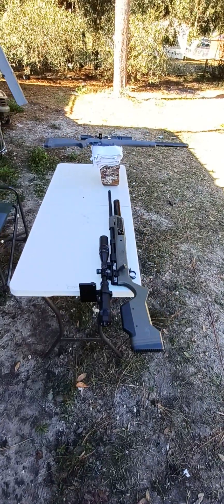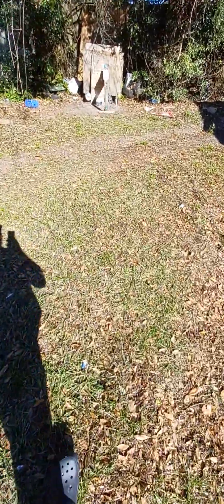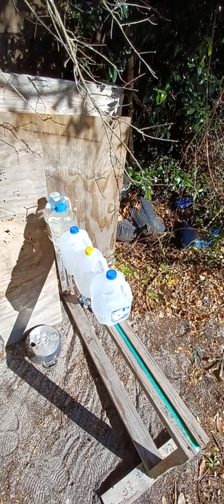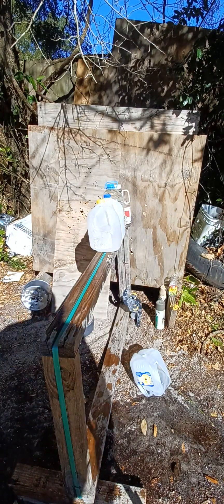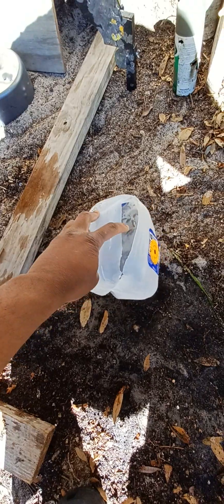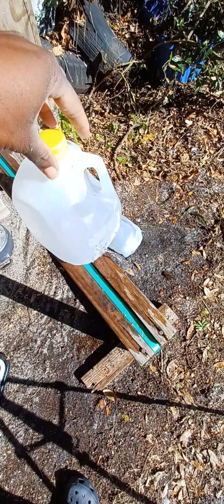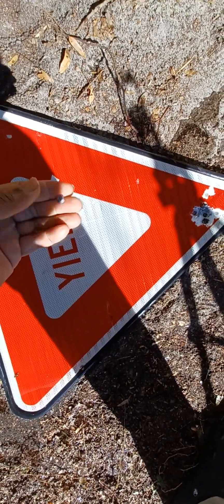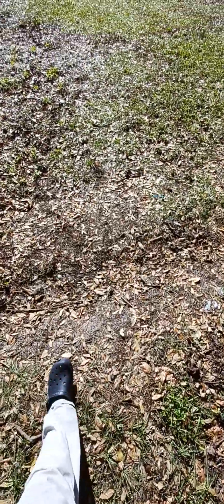Water jug test with the origin .25 shooting Rogue precision 25 caliber 30 grain hollow points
.25 Caliber 30 Grain Pellets (Slugs) 200 pcs